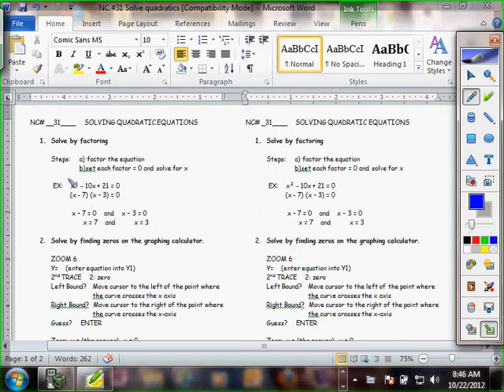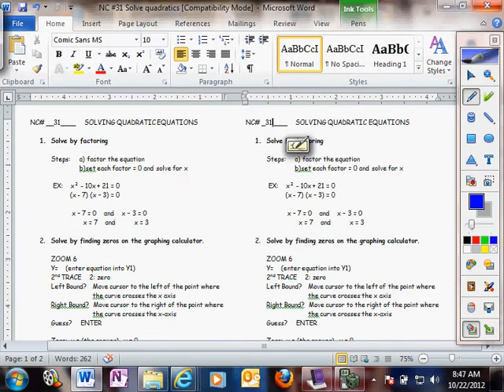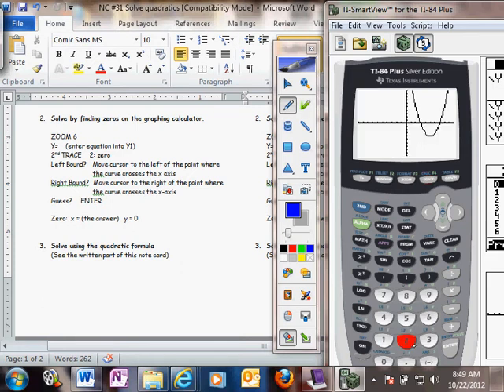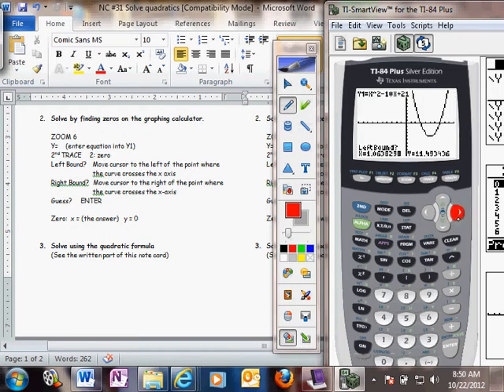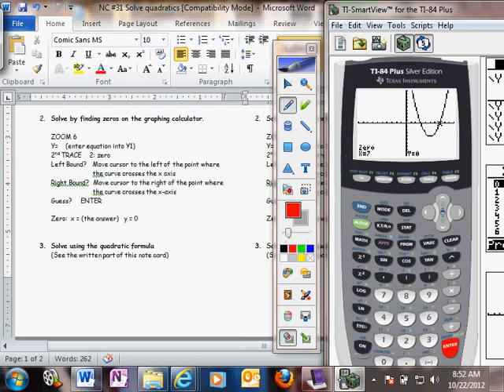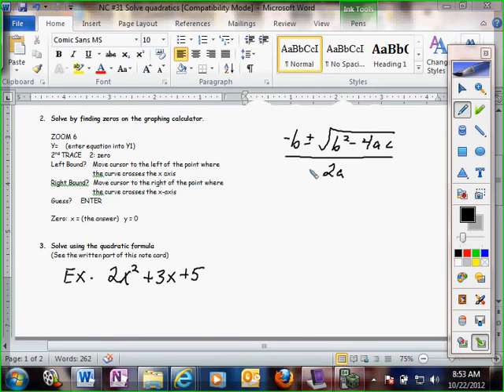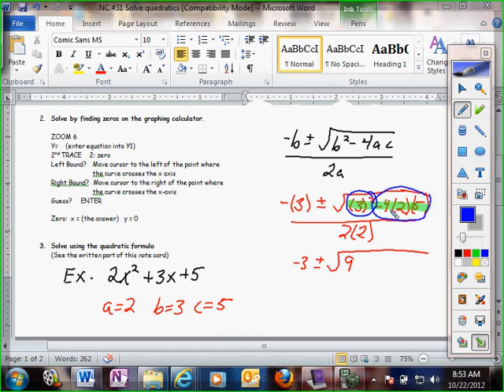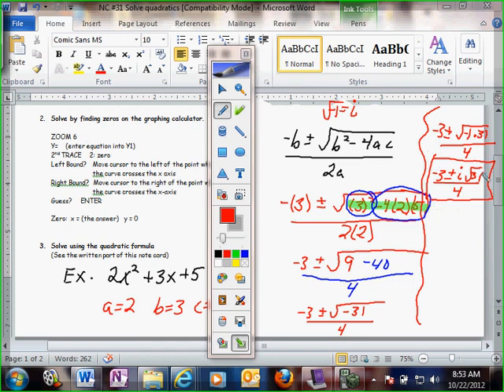solving quadratics NC 31